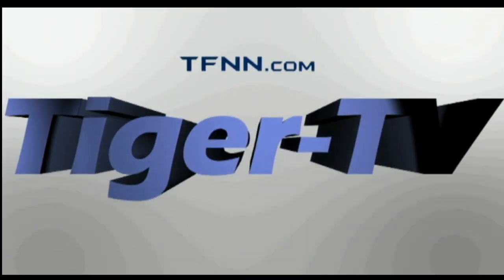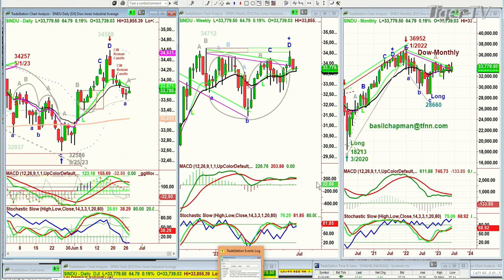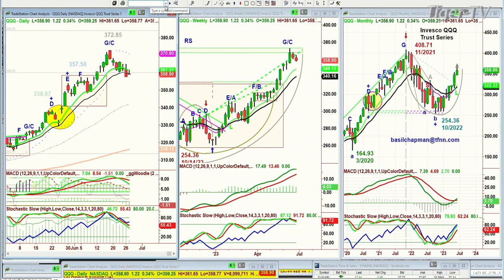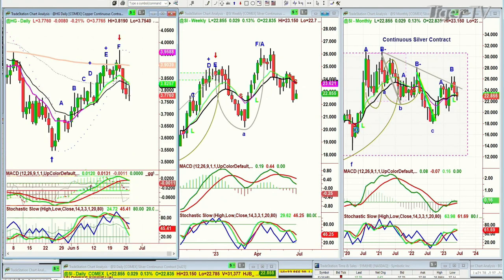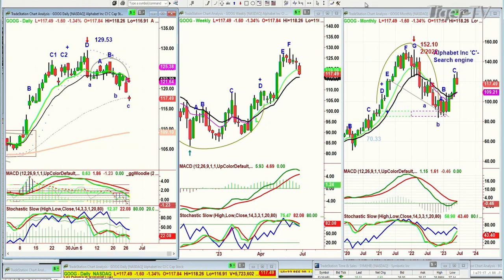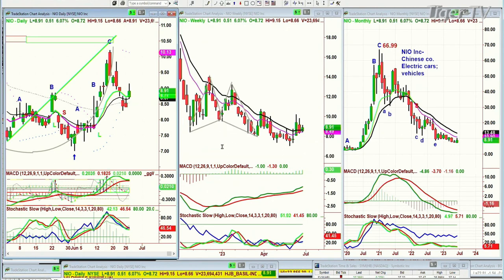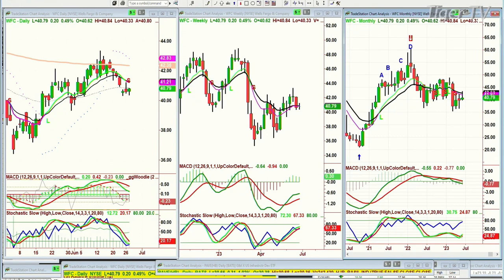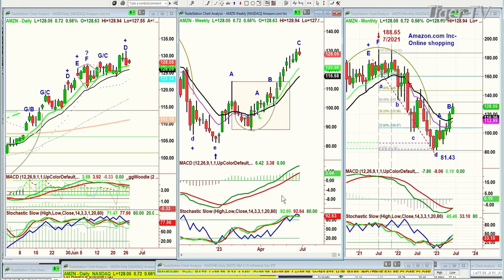June 27th, The Tiger Technicians Hour on TFNN - 2023